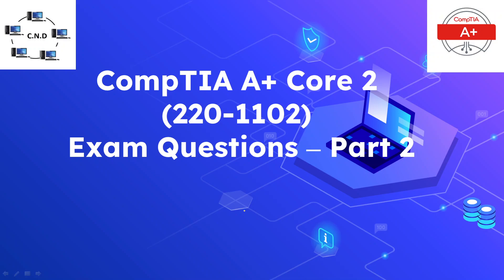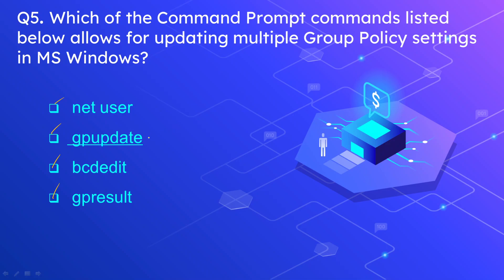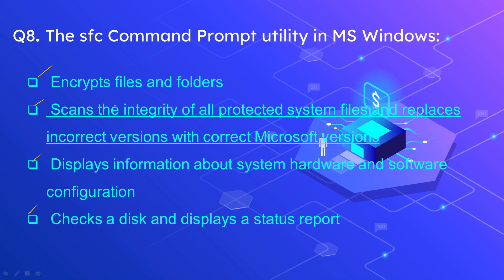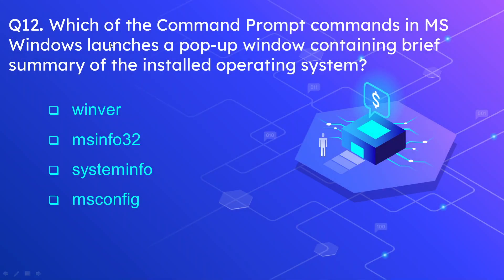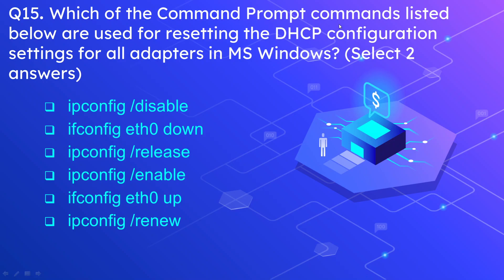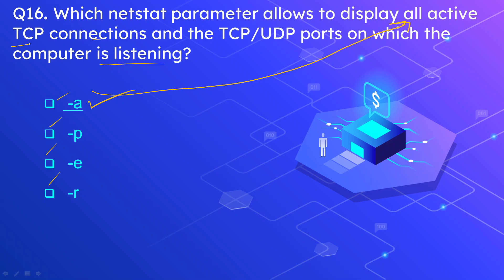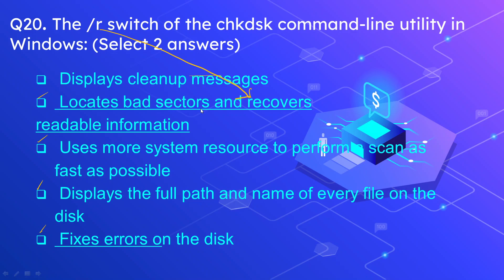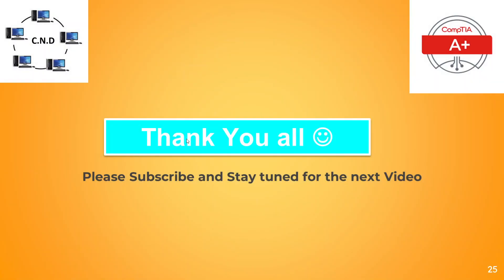CompTIA A+ Certification Practice Test Core 2 (Exam 220-1102) - Part 2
This is a free CompTIA A+ Exam questions practice test 220-1102 and  220-1002 also known as Core 2. The video explains Comptia a+ exam questions that will help you in passing the certification exam.
This is part 2 of the CompTIA A+ exam questions series.